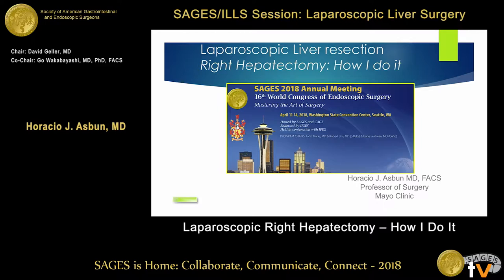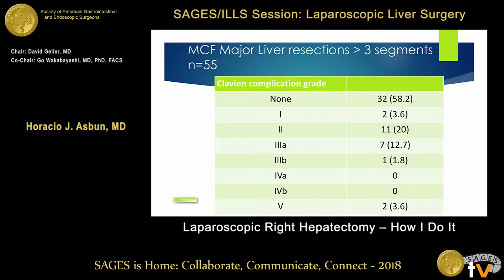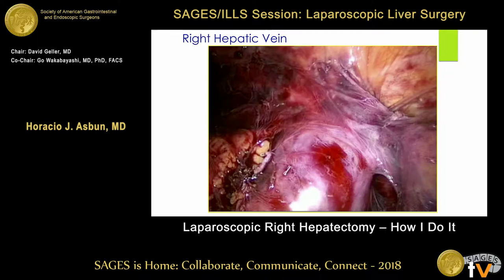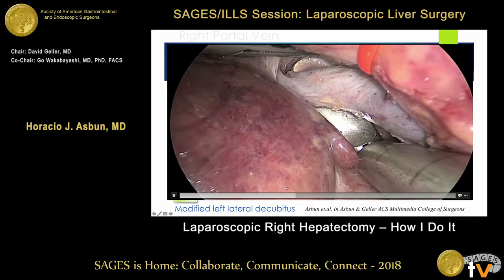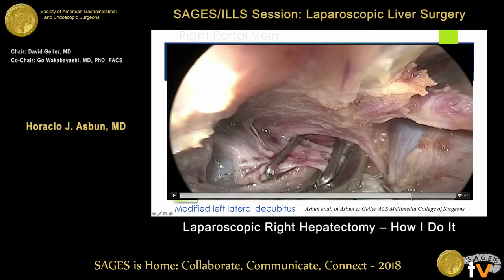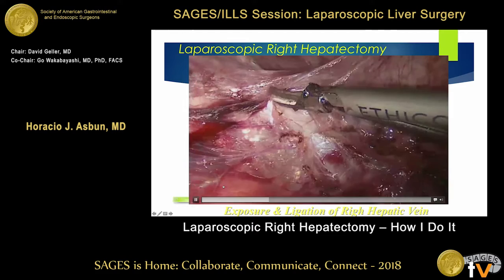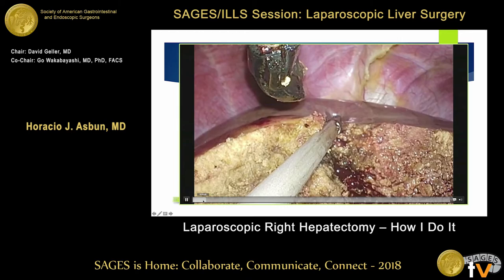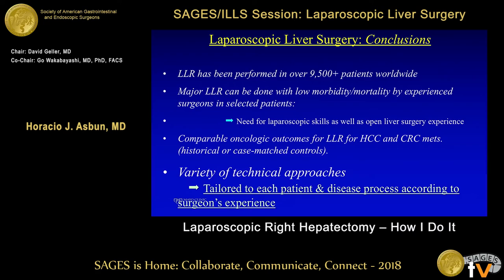Laparoscopic liver resection right hepatectomy: How I do it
This talk was presented at the 2018 SAGES Meeting/16th World Congress of Endoscopic Surgery by Horacio J Asbun during the SAGES/ILLS Session: Laparoscopic Liver Surgery on April 12 2018